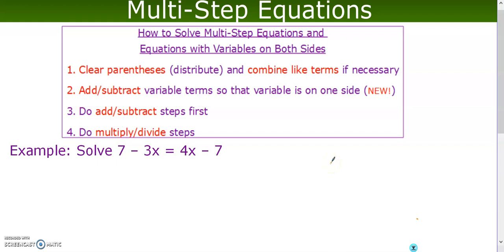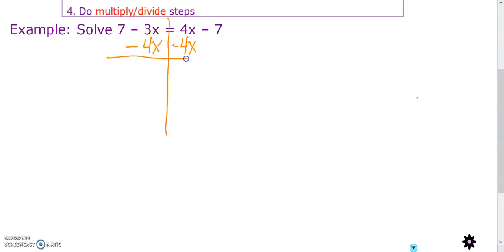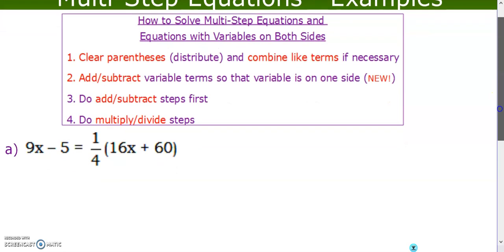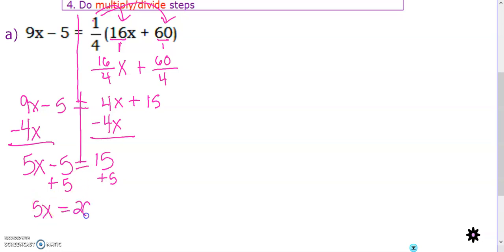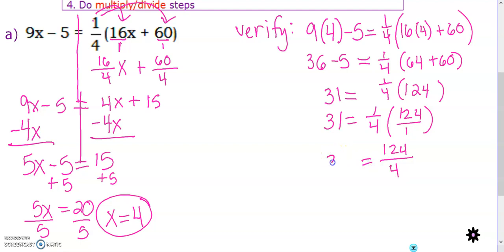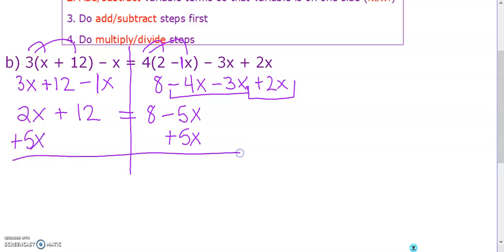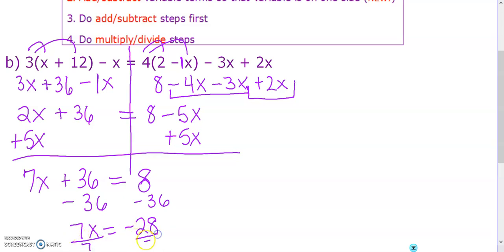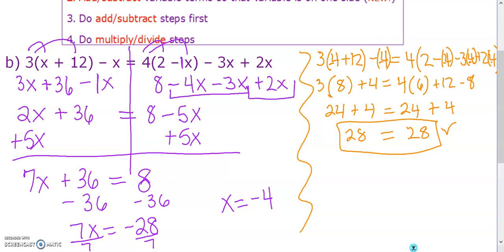Solving Equations Part 3 Multistep with Variables on both sides